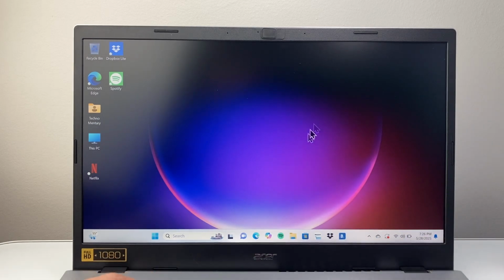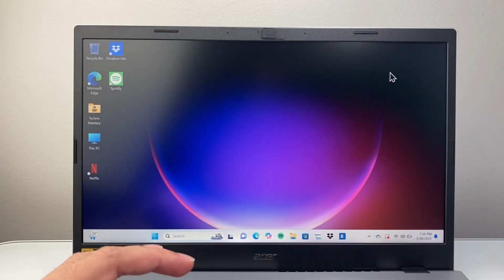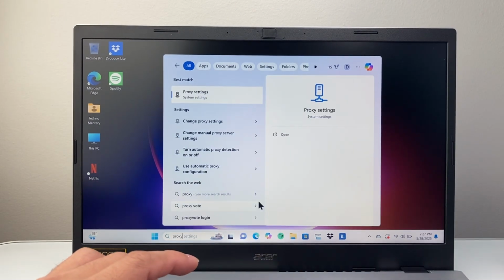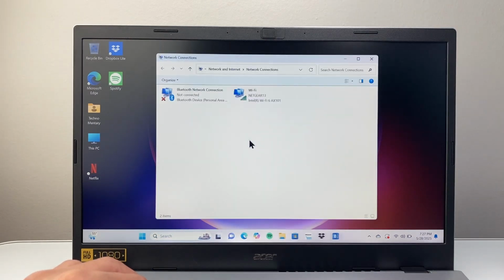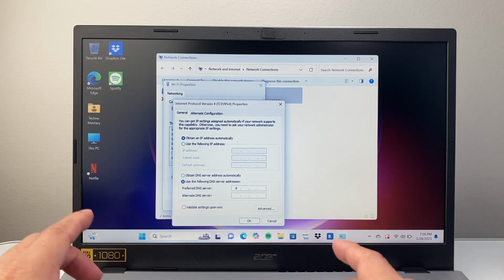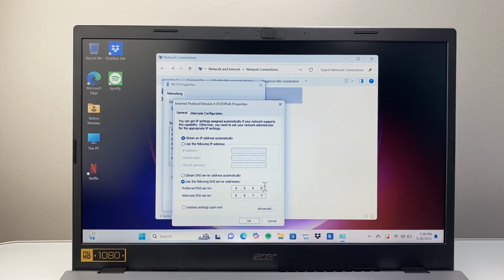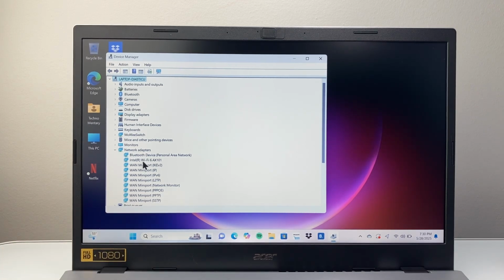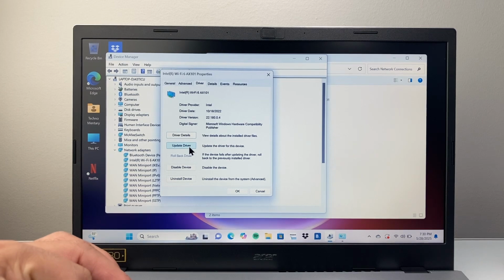WiFi Connected But No Internet Access On Windows 11 (FIXED)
If you are not getting internet access when your Wifi is connected on Windows 11, you can follow these troubleshooting steps to fix the problem.